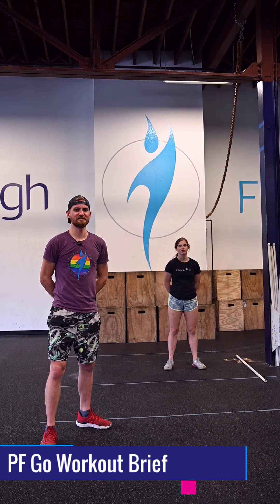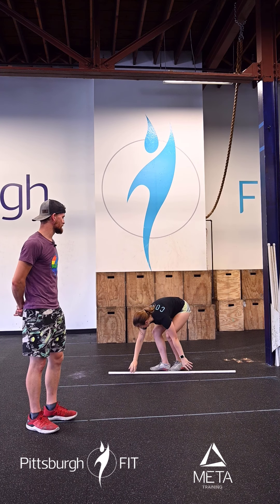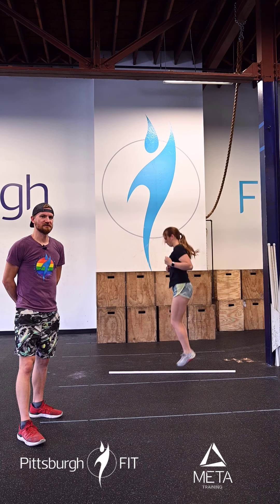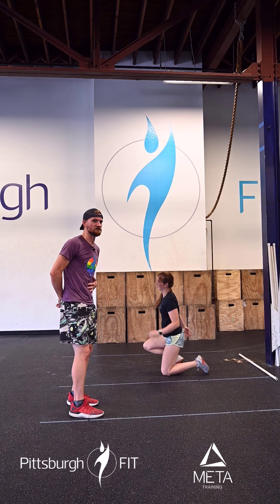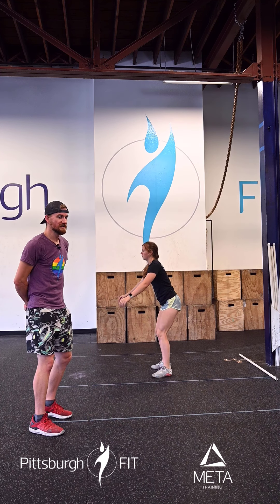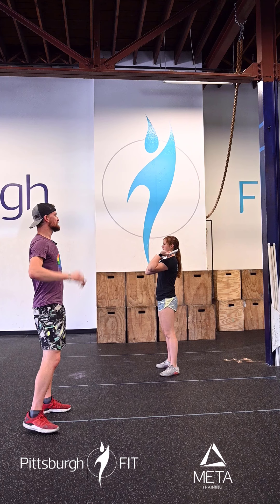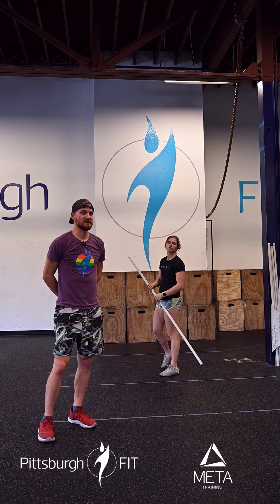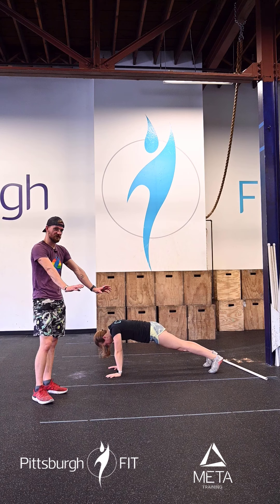PF Go Workout 63 1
Don't worry about a thing, cuz every little thing is gonna be alright. -Bob Marley

WARM-UP

2 Rounds

10 PVC Passthroughs

10 PVC Good Mornings

10 PVC Hops

2 Rounds

30 Mountain Climbers

20 Alt. Piked Shoulder Taps

10 Air Squats

STRENGTH

3-3-3-3

Thruster*

*Build to a Moderate weight. After each set complete 10 Scap Push-Ups + :30 Quad Hold.

HERO WORKOUT

"COE"

10 ROUNDS FOR TIME

10 Thrusters (65/95)

10 Hand Release Push-Ups

PittsburghFIT.com/Go